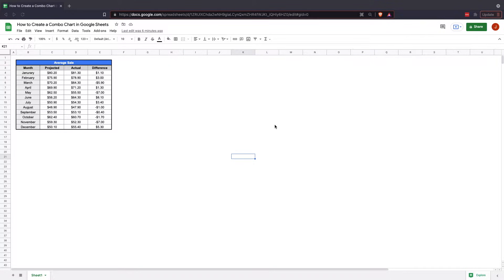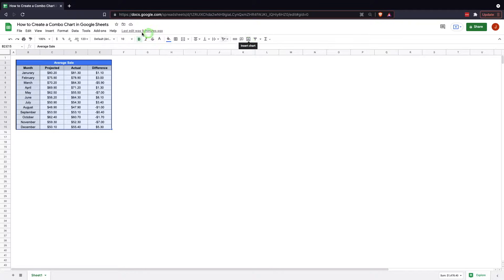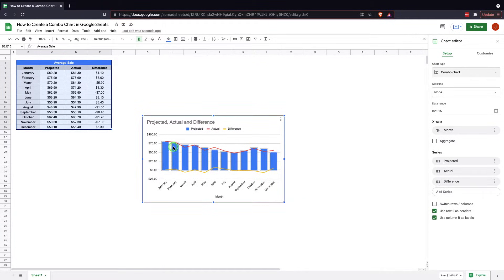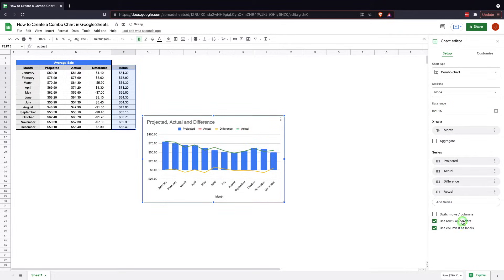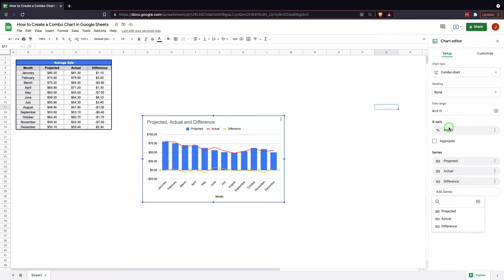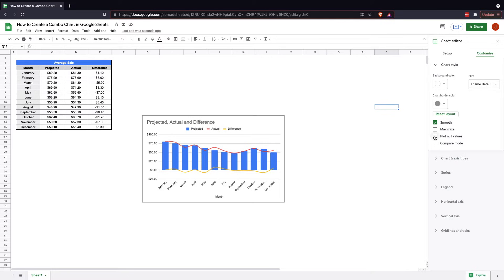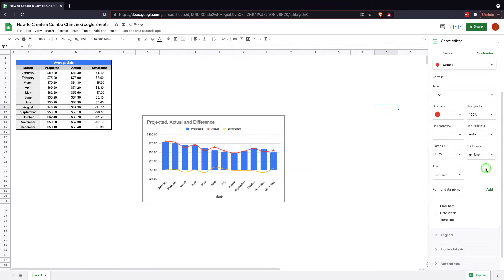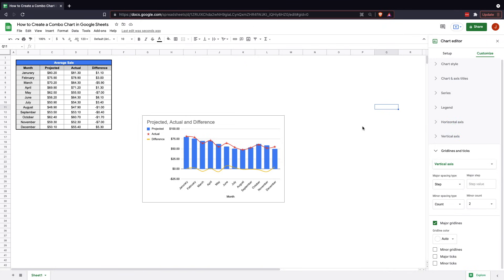How to Create a Combo Chart in Google Sheets